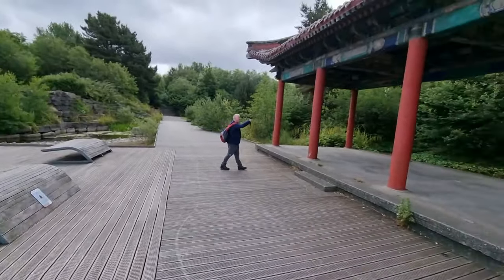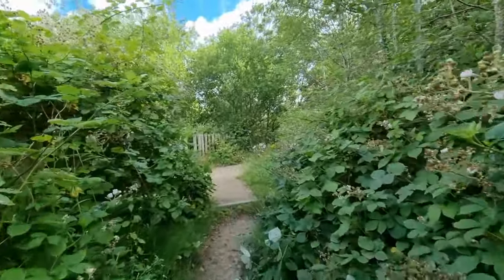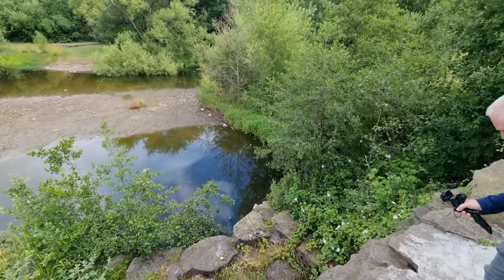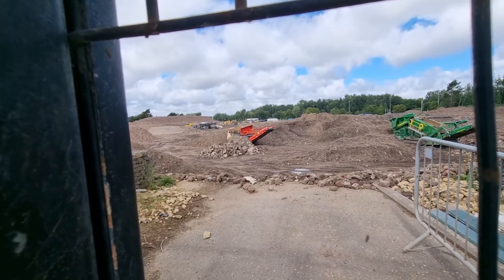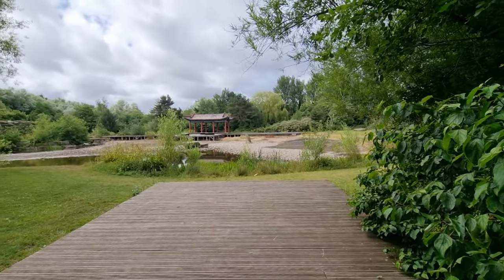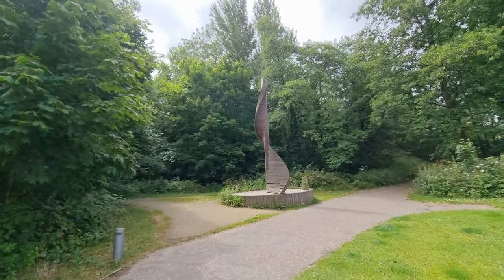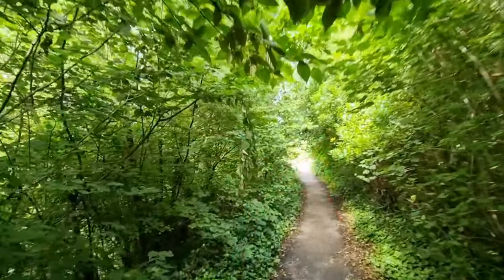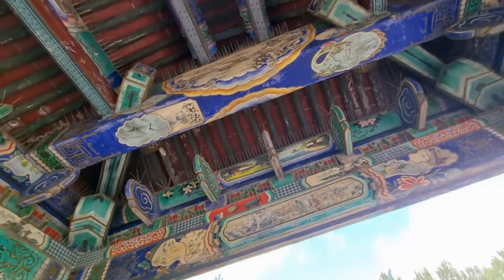Decades Of Waste Exposed As The Former Liverpool Garden Festival Landfill Site Is Excavated (DRONE)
decades of waste are exposed as the former landfill site in otterspool are getting excavated in preparation for redevelopment.

Three decades worth of rubbish will have to be dealt with if plans to build thousands of homes in a run down part of Liverpool are to move ahead.

Liverpool City Council bought the former Festival Gardens site in South Liverpool in 2015 for £6m - and it was the subject of a massive council master plan for 2,500 homes as well as leisure and retail space.

The south Liverpool parkland has been in a state of partial disrepair for a number of years, having steadily fallen into neglect after the 1984 International Garden Festival.

the gardens now are looking a bit grotty after reopening in 2011.